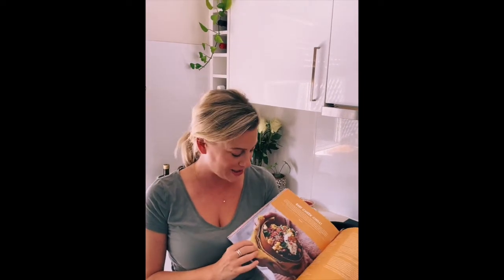Check out an exclusive recipe from Justine Schofield's The Slow Cook